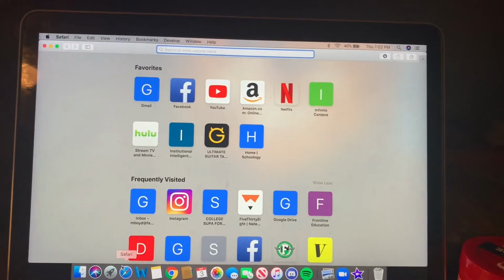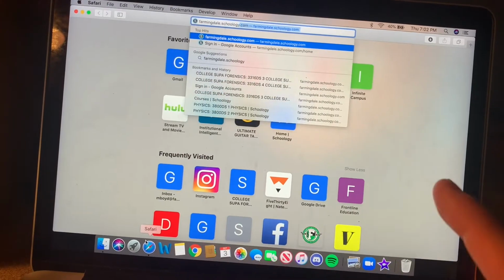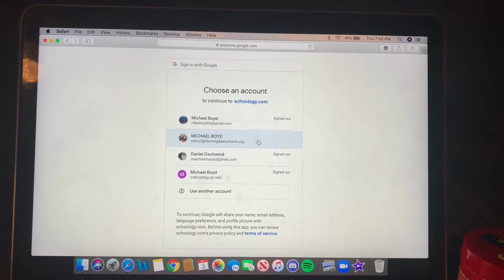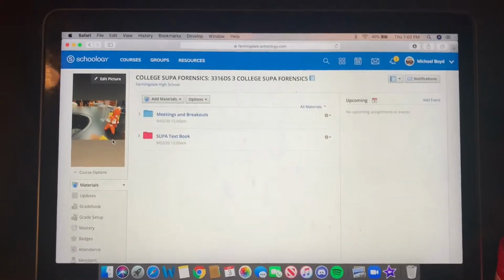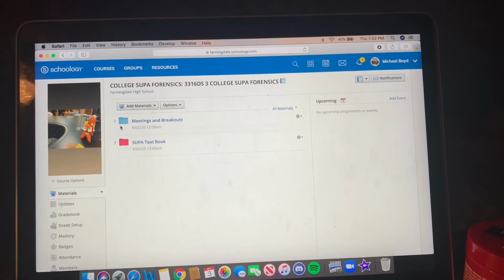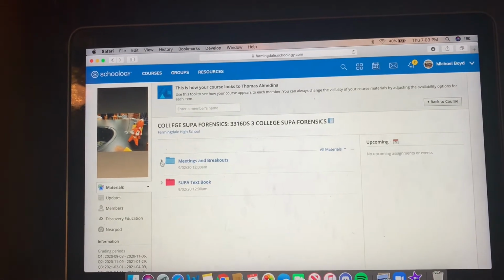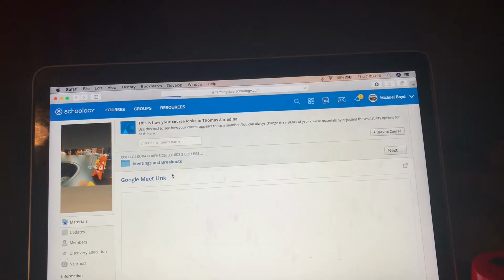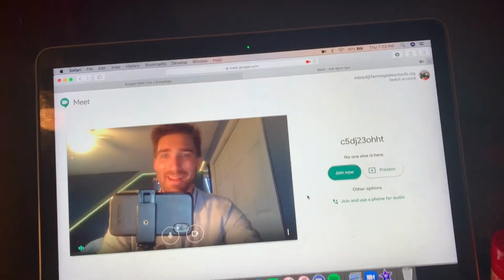Schoology Training MACH 2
Hey Dalers! Check this out before our first day :)